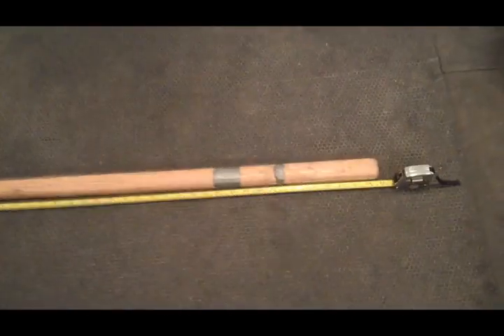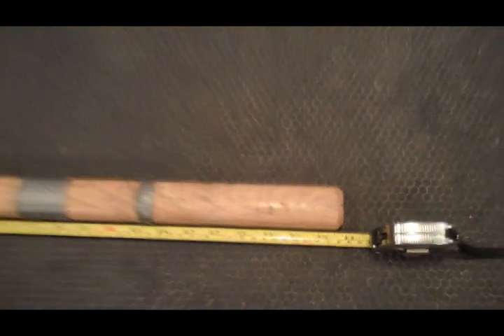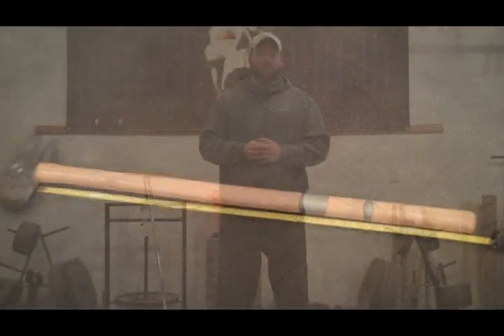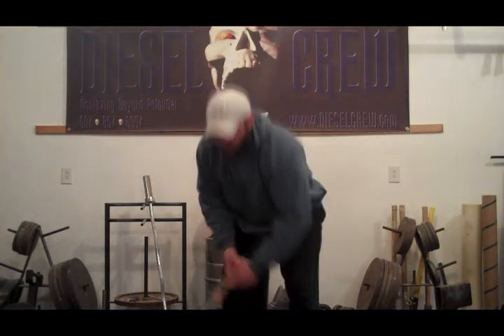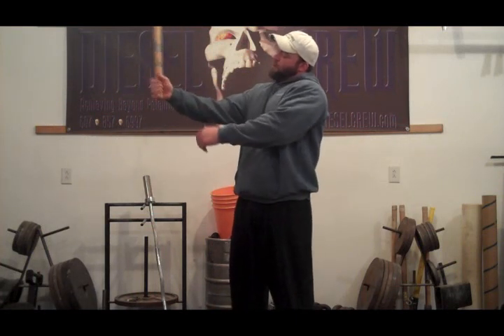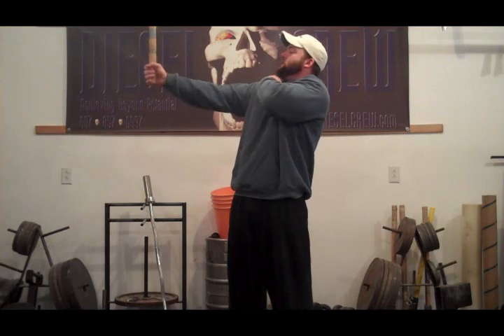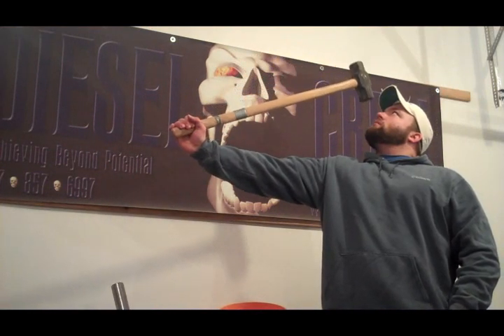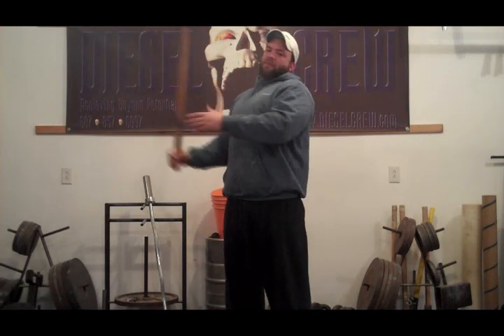DieselCrew.com - Weekly Grip Strength Challenge